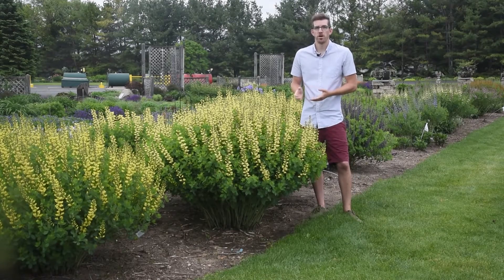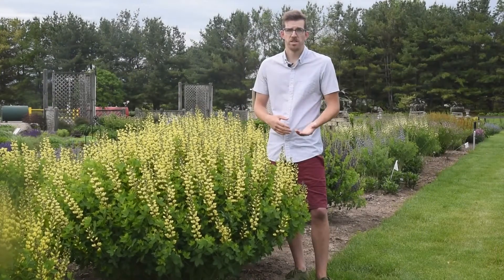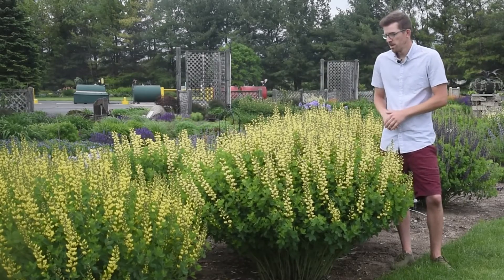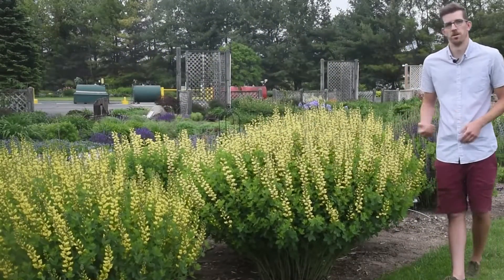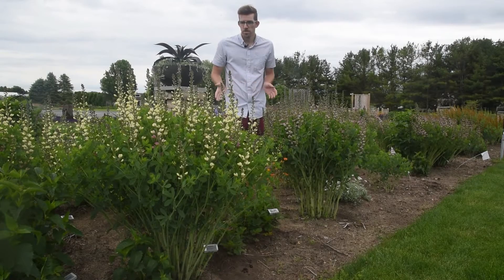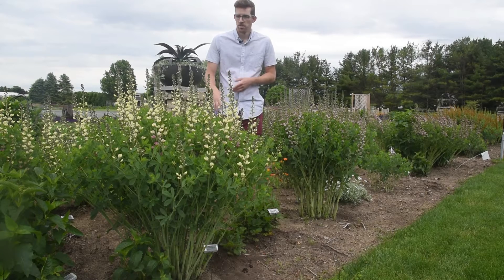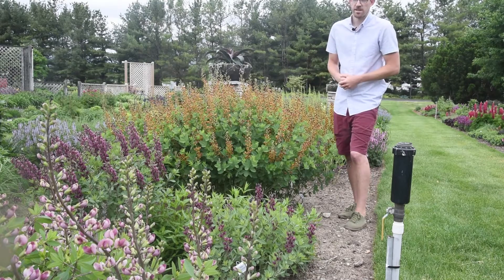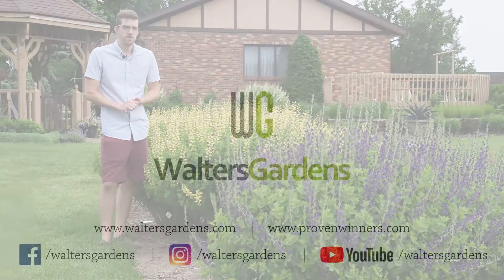Baptisia Side By Side | Walters Gardens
On June 1, Andrew Jager talked about the Baptisia varieties blooming in our display gardens now. Baptisia is easy to grow and will thrive with little maintenance. There are many potential applications in the landscape including meadow plantings, as a backdrop in borders, or as a specimen. Hardy in zones 3-9!